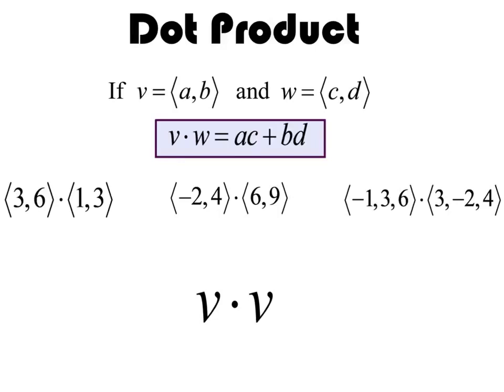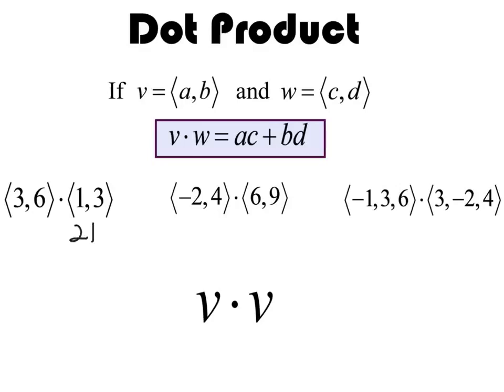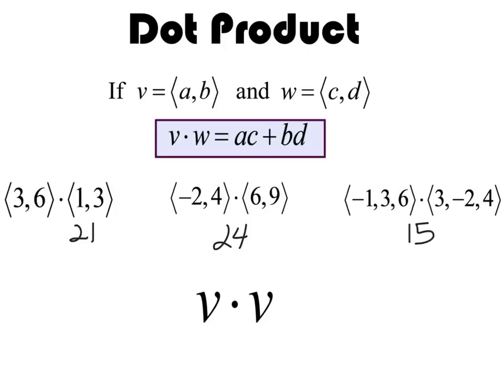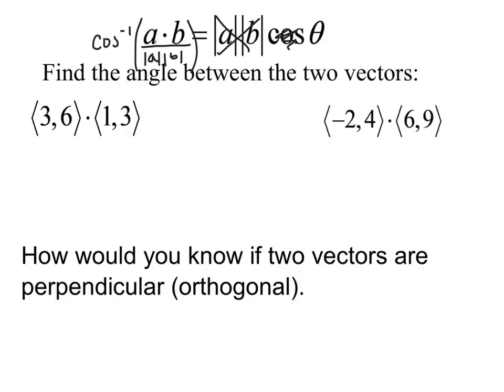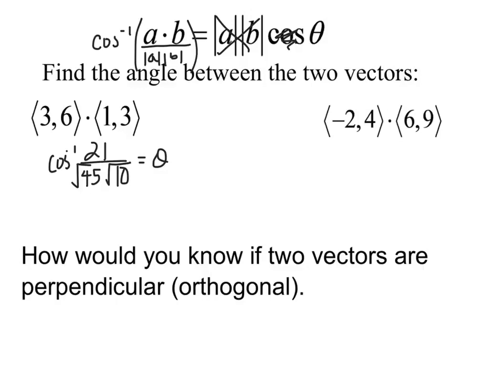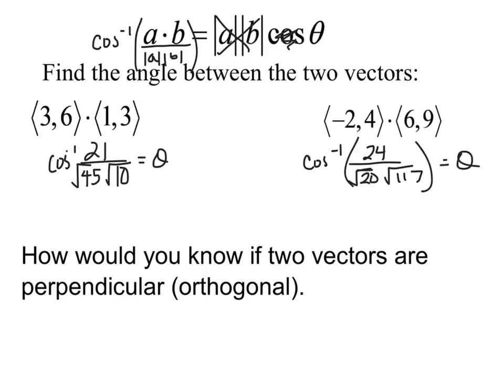Calculus Dot Product Calculations